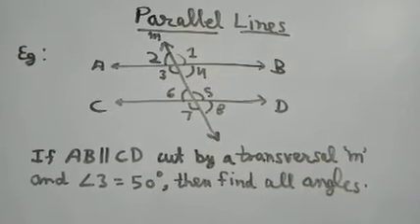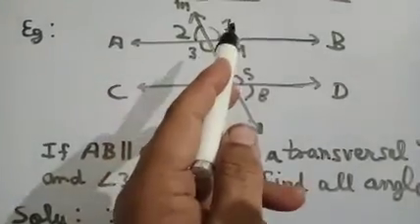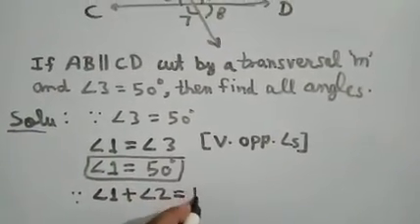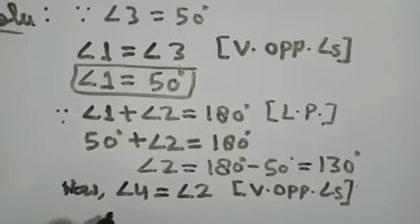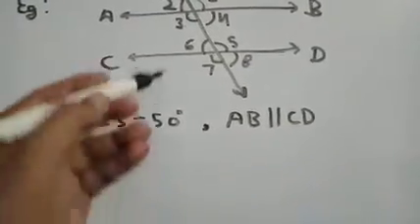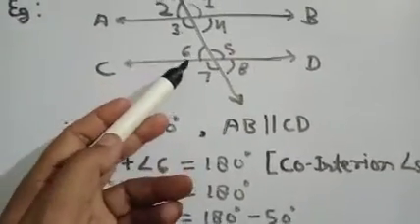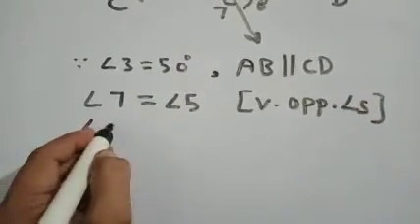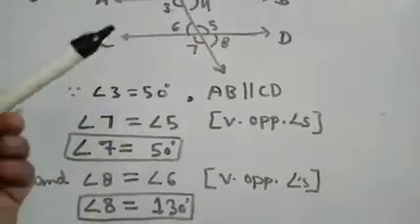Lines and angles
find the angles of parallel lines if one is given